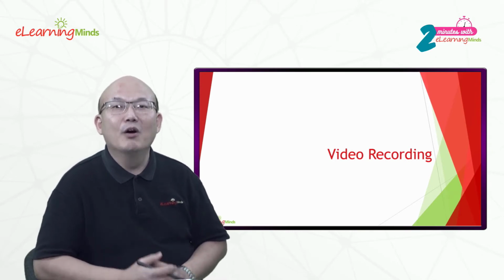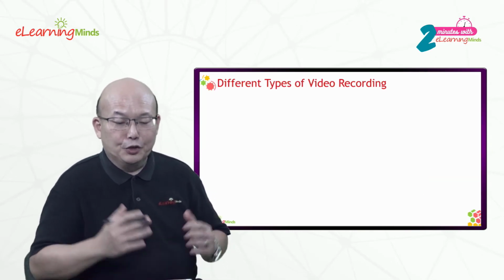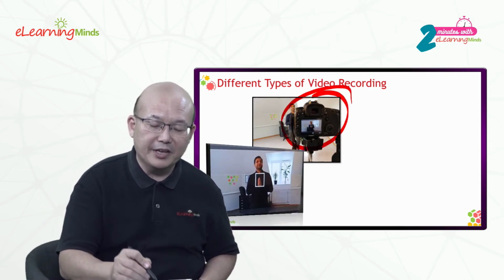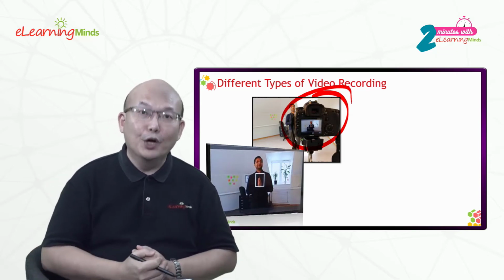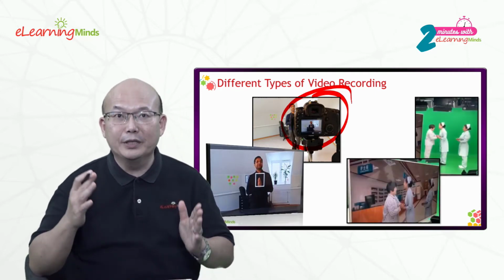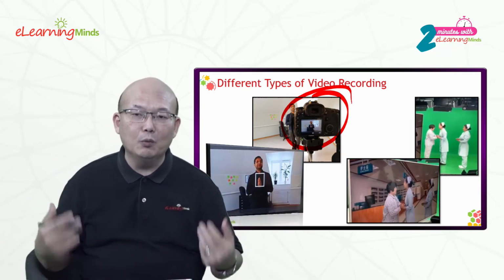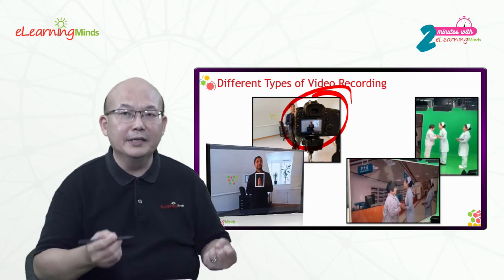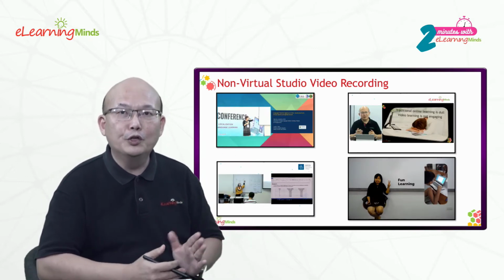Video Recording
What is the best video recording for video-based eLearning content development? Find out the difference between non-virtual video recording and virtual video recording.